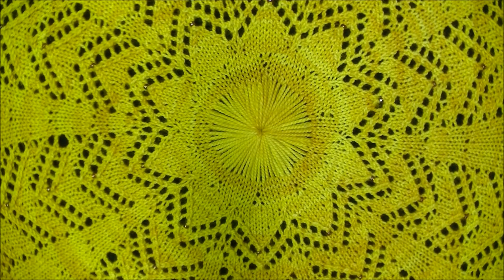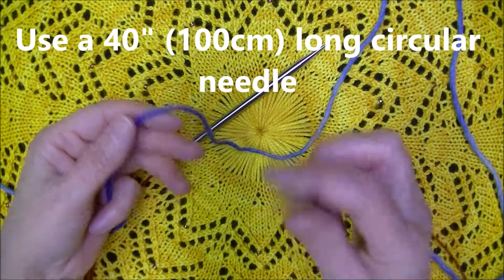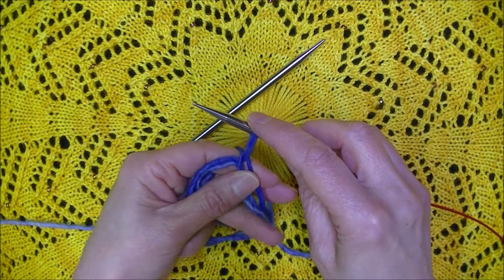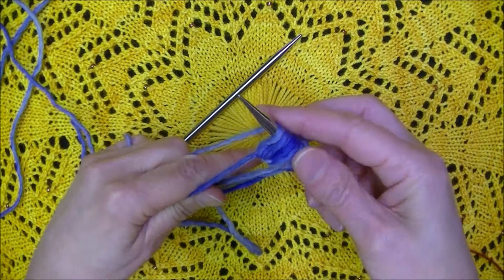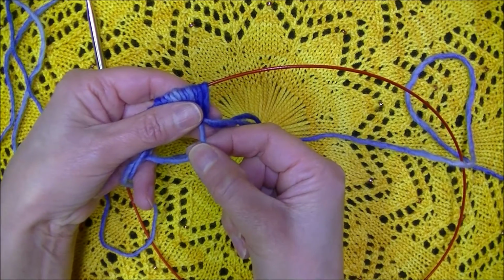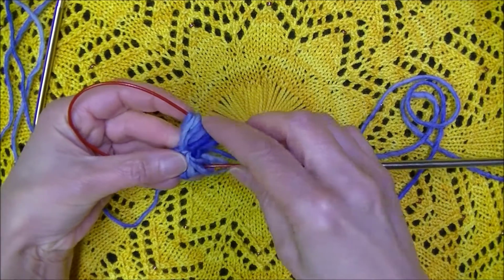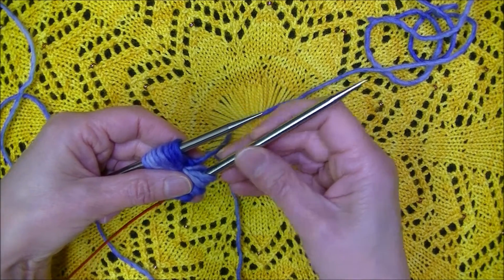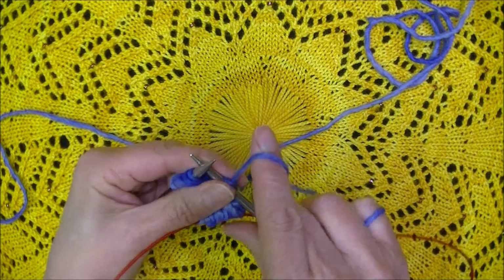Soleil Cast-On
This video demonstrate Andrée Beddoe’s Soleil Cast-On.